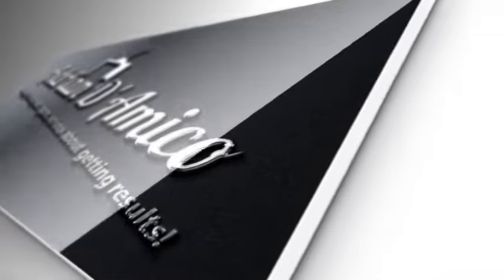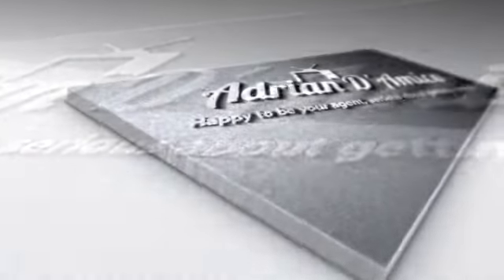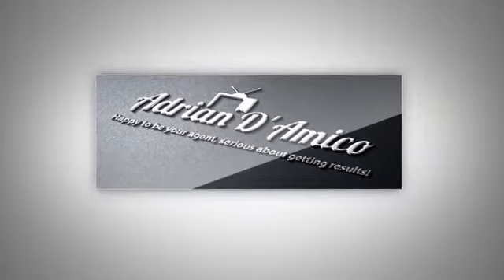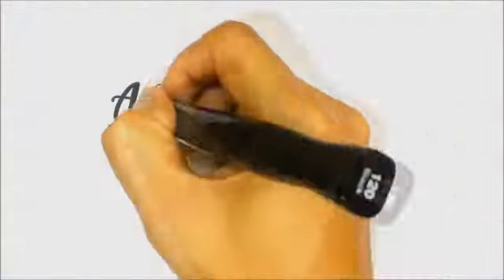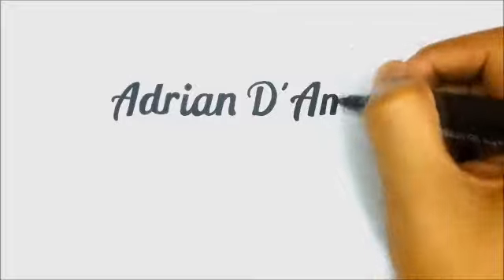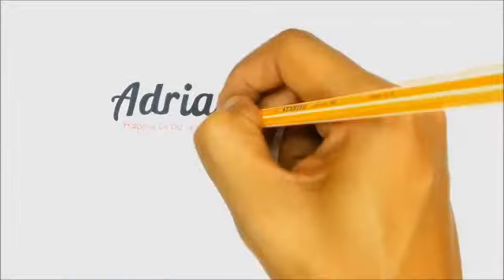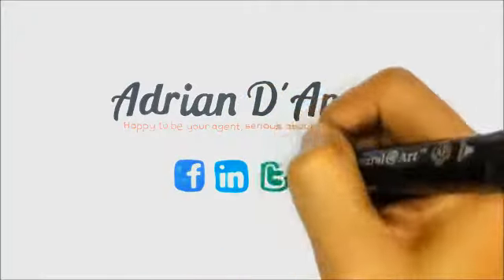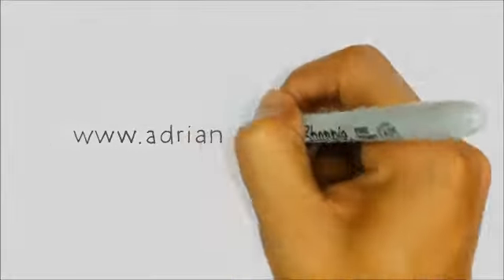The Best Buyer Most Agents Won't Tell You About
Most owners ask where the best buyers come from and i would assume most agents would refer to an advertising medium like or their local paper BUT there is one buyer most real estate agents won't tell you about, listen here to find out more